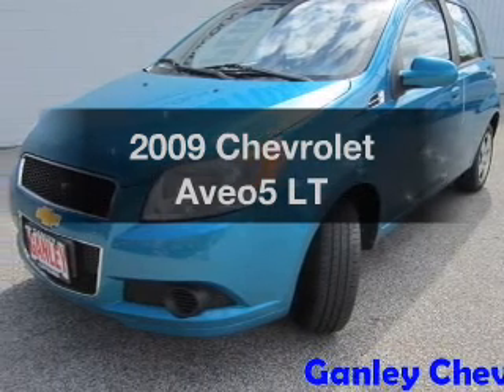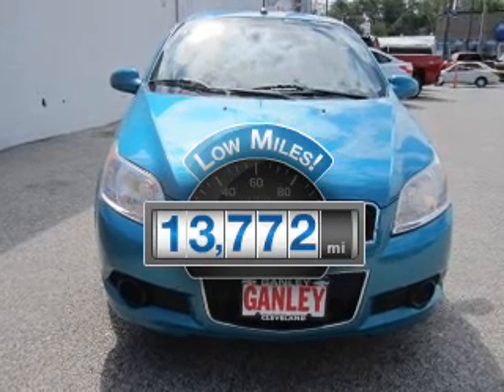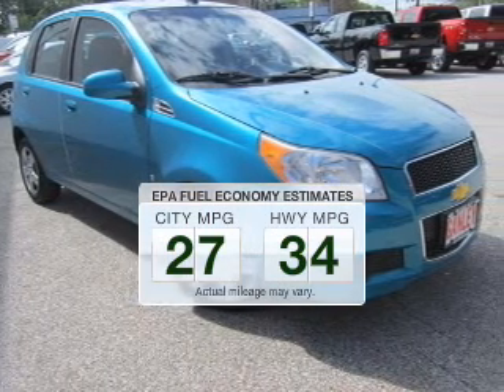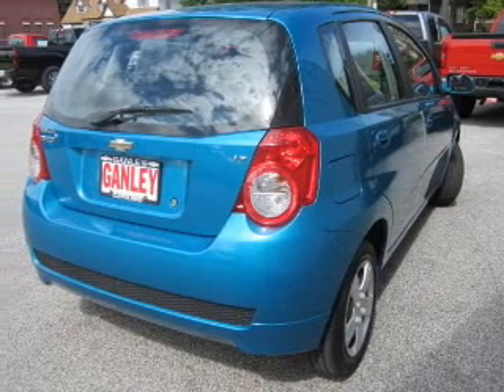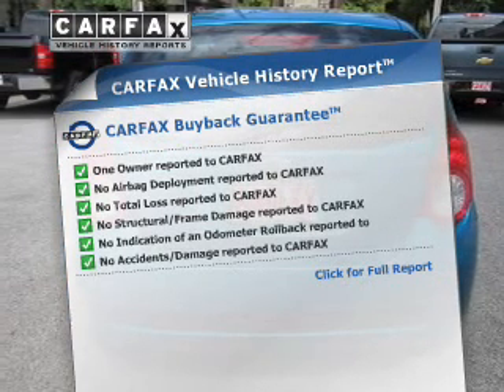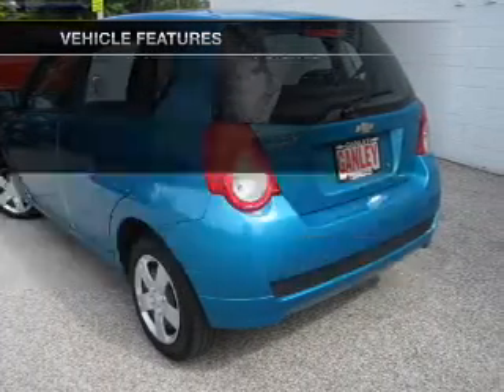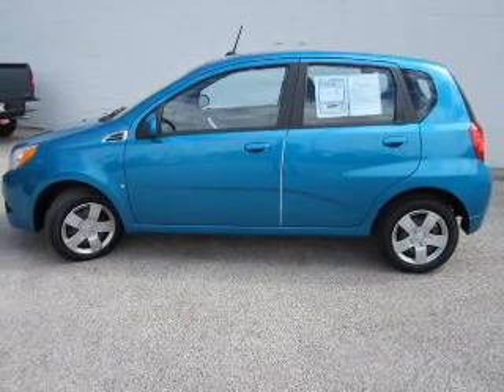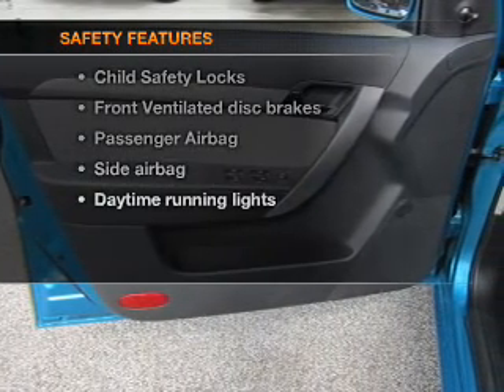2009 Chevrolet Aveo5 - Cleveland OH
Year: 2009
Make: Chevrolet
Model: Aveo5
Trim: LT
Engine: 1.6 liter inline 4 cylinder 16 valve
Transmission: 4-Speed Automatic
Color: Bright Blue
Mileage: 13772
Address:
15315 Lorain Avenue